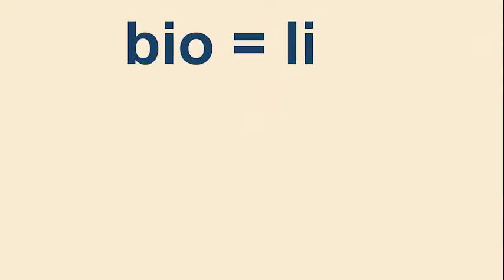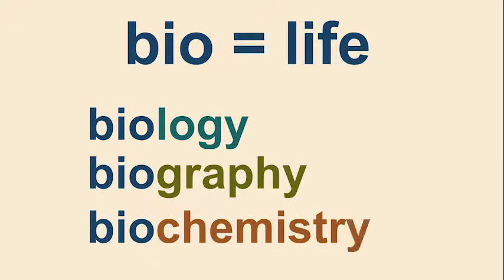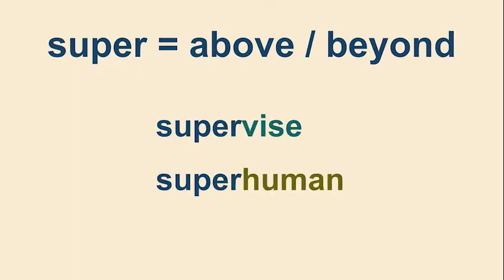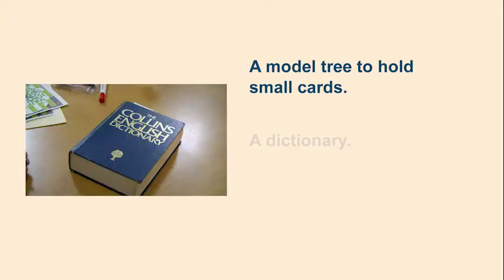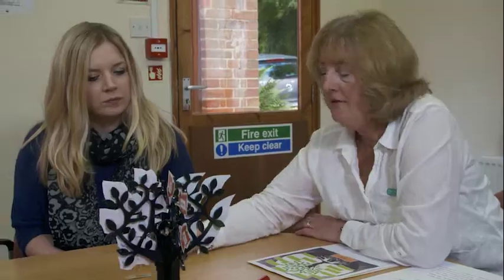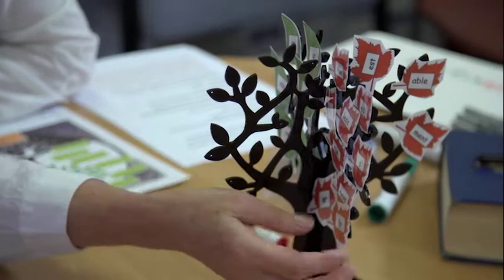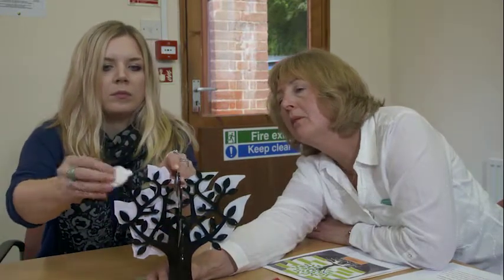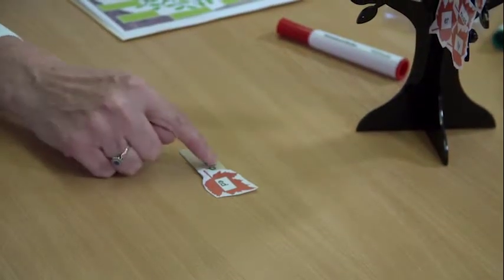Dyslexia teaching points: Root works and affix components with Karin Crane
Recognising the roots of words can help the dyslexic learner to work out what they mean. Breaking words down into their roots and affix components can make them easier to understand.